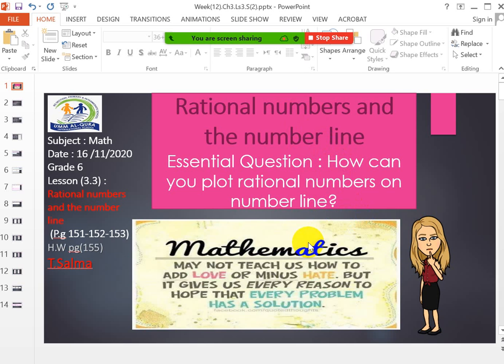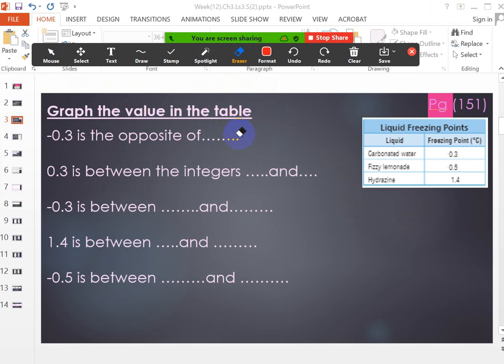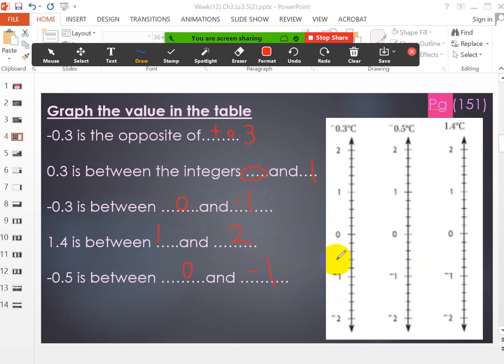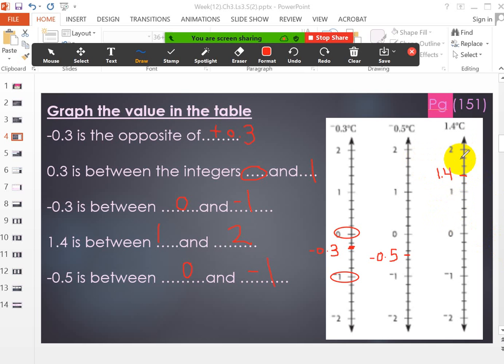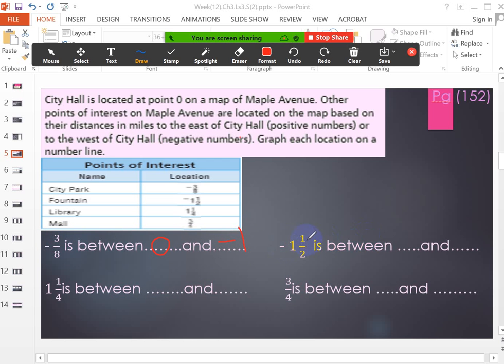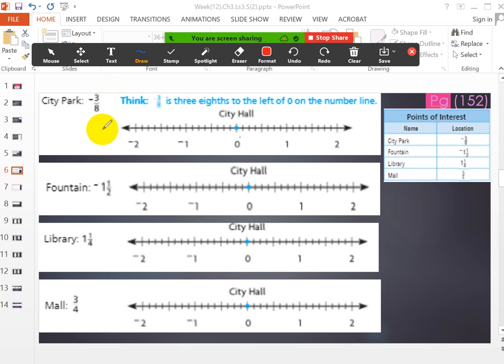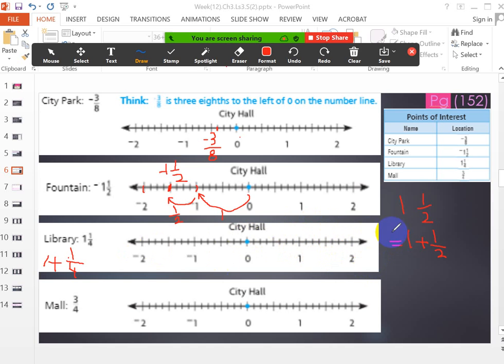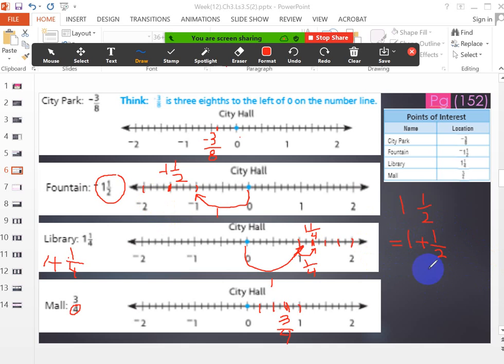Ls 3 3 p1